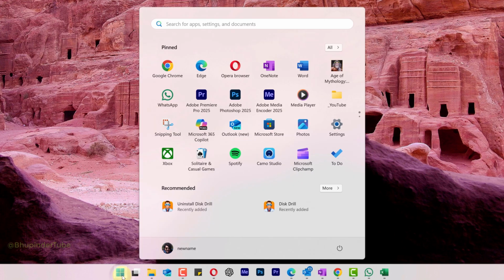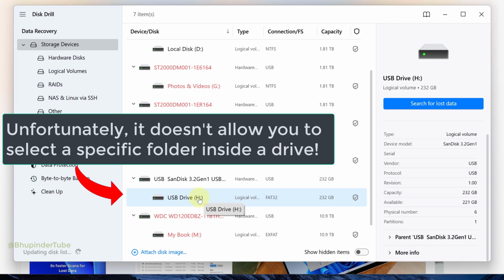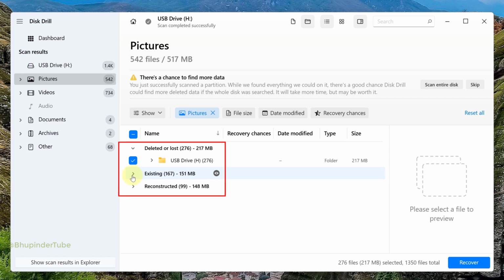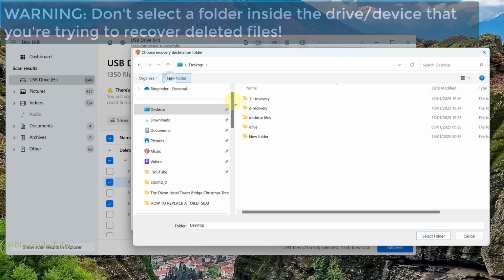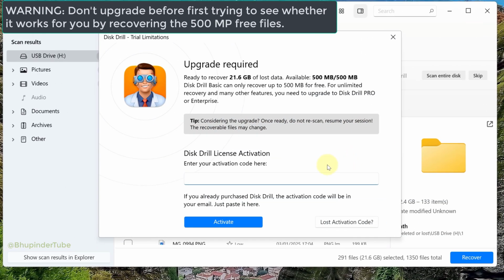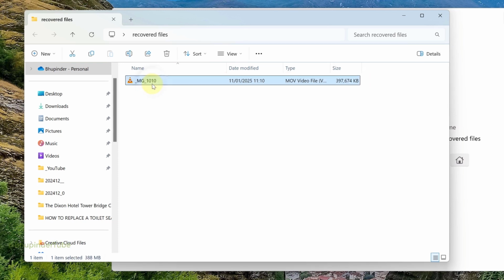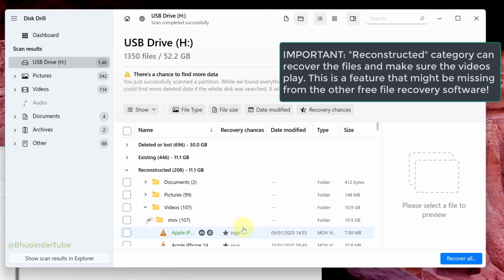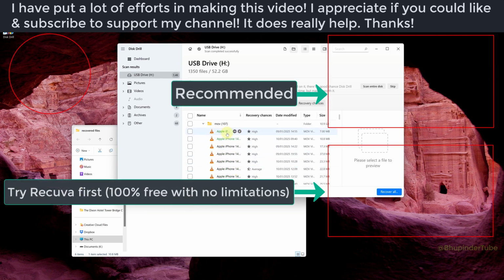Recover Deleted Files using Disk Drill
If you've accidently deleted files (photos, videos, pdfs, etc.), you could recover them using a software called Disk Drill. The unique feature of Disk drill is its "Reconstructed" tool. It not just recover the files but also reconstruct it so that you'll be able to open or play it as well. For example, recovering Apple video formats such as MOV isn't enough. Watch this video to learn how to use Disk Drill & its limits.

I strongly recommend you to watch the above video before installing Disk Drill!

 Unfortunately, it doesn't allow you to select a specific folder inside a drive! You could recover only 500 MP for free in Disk Drill.

WARNING: Don't upgrade before first trying to see whether it works for you by recovering the 500 MP free files. Check to make sure the selected files are less than 500 MP. So, don't pay for upgrade before making sure the files are properly recovered.

IMPORTANT: "Reconstructed" category can recover the files and make sure the videos play. This is a feature that might be missing from the other free file recovery software!